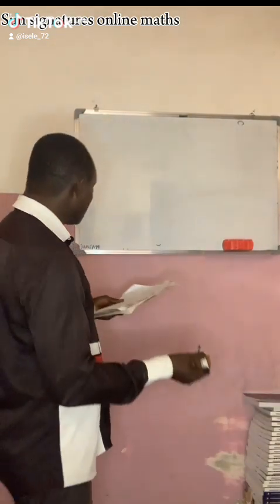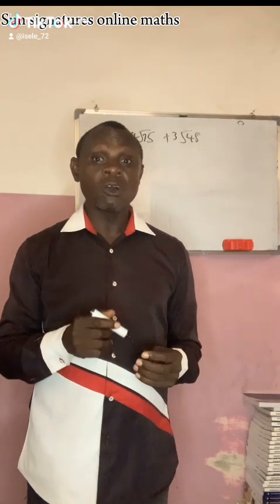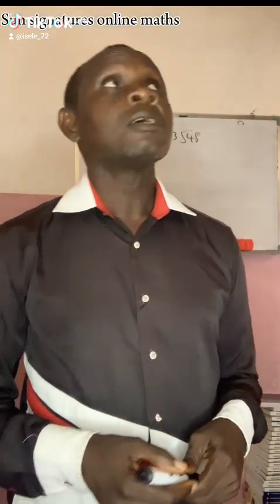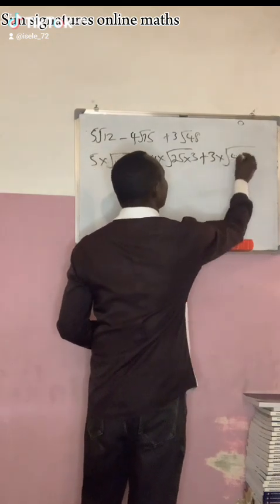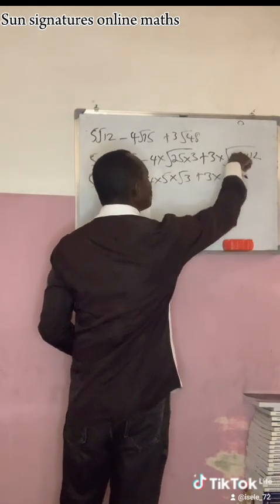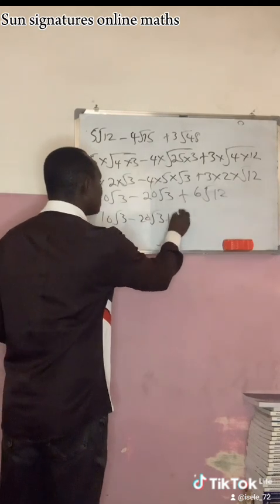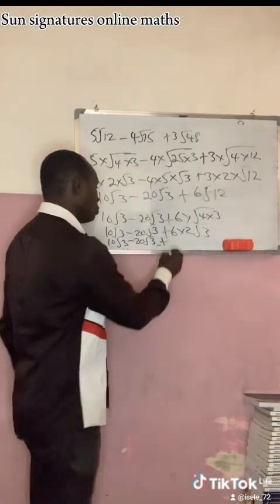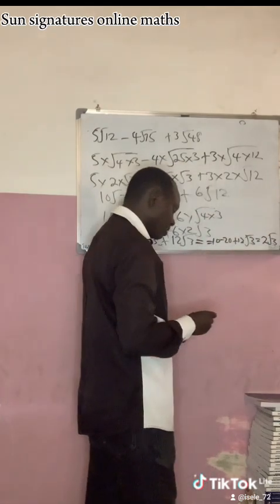Surds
Addition and subtraction in surds